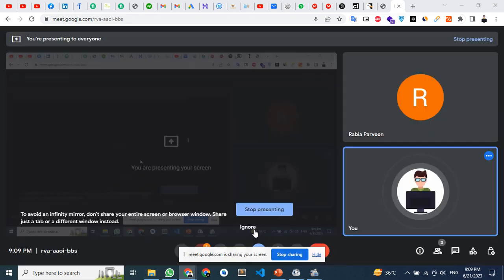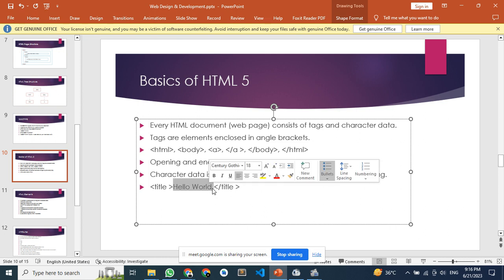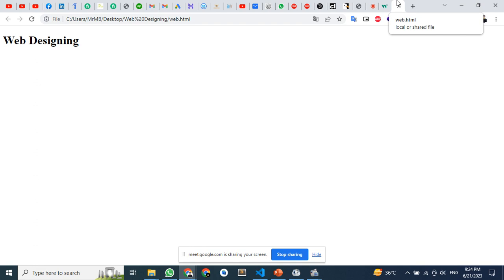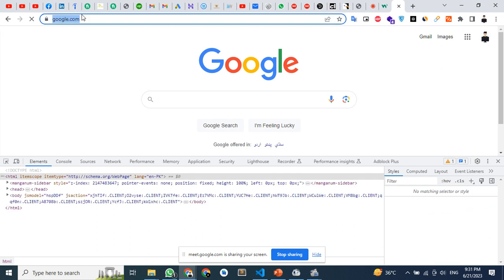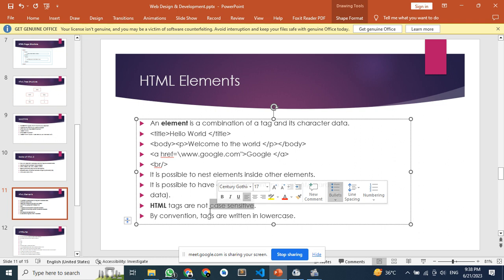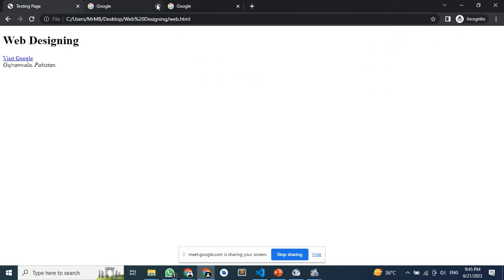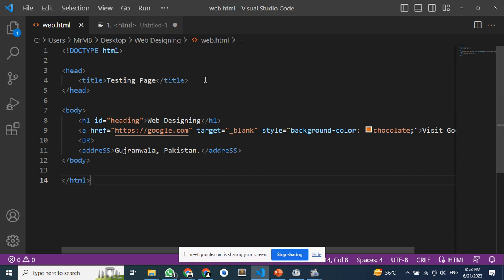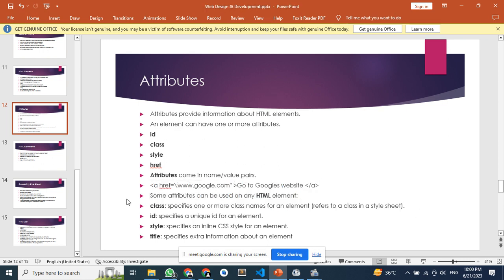Web Design & Development Lecture 2 | MB ACADEMY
❤️️واللہ خیر الرازقین❤️️

Web Design & Development Course Lecture 2

Love and blessings from Team MB Academy.

MB Academy is a company that provides different services of Development, Designing, Freelancing, Online Earning, Marketing, Advertisement.
In marketing terminology, SEO, digital marketing, data entry, amazon for virtual assistant, Classified Ads, Video Editing, Google ads, AdSense, Facebook Ads,  Page Monetization, YouTube channel creating & monetization.

Freelancing using, Fiverr, Upwork, Freelancers, PeoplePerHour & Guru platforms.

Regards,
Team MB ACADEMY